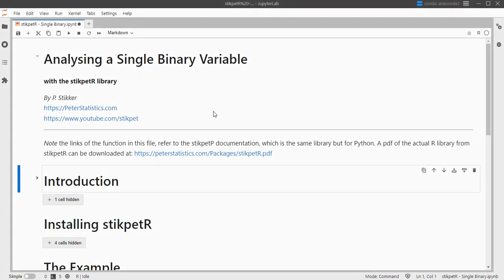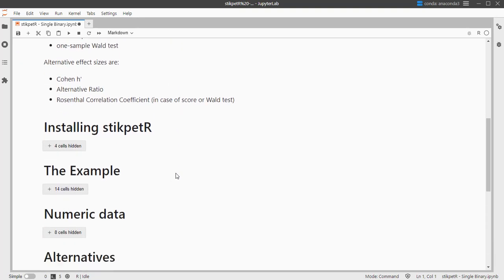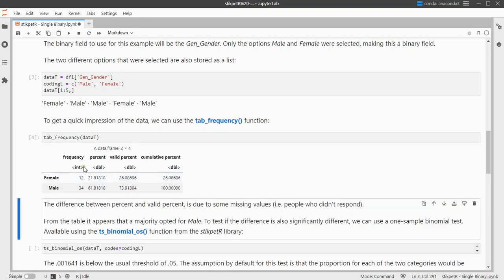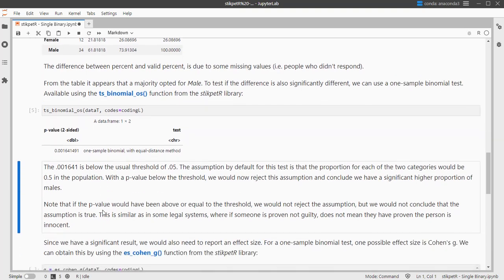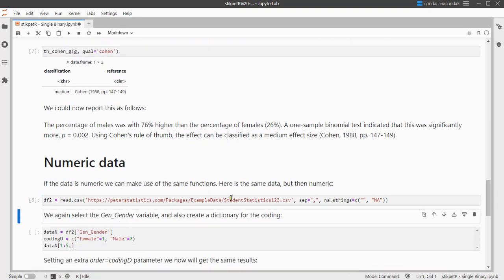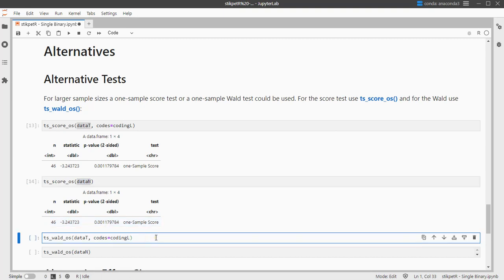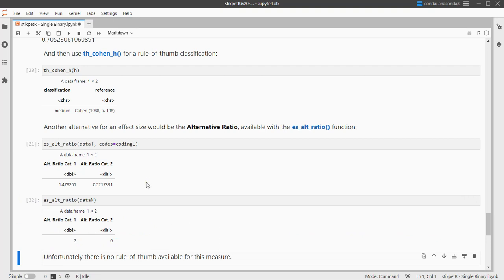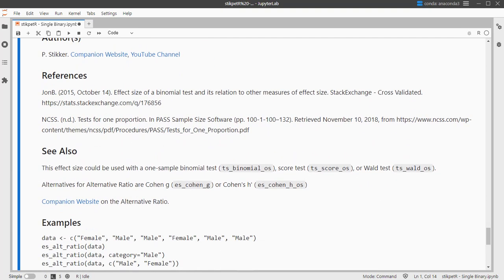Analyze a Single Binary Variable with R and stikpetR Library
A quick tutorial on how you can analyse a single binary variable with R and my own stikpetR library.